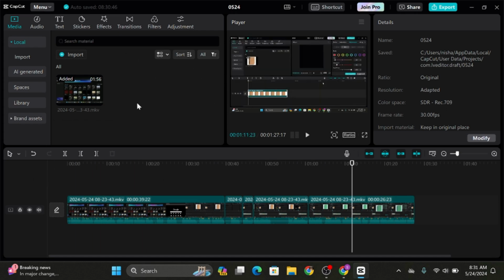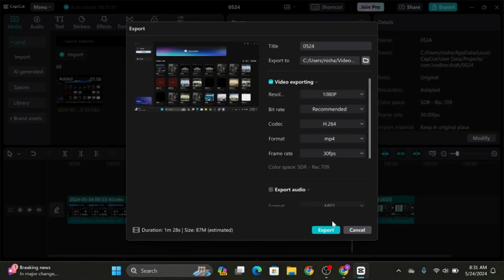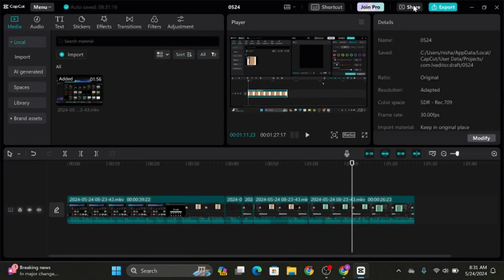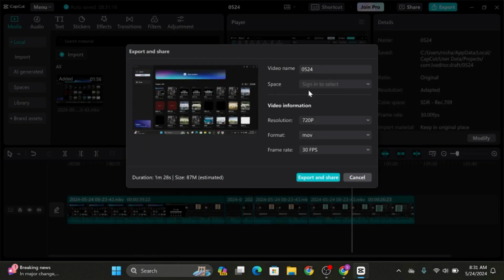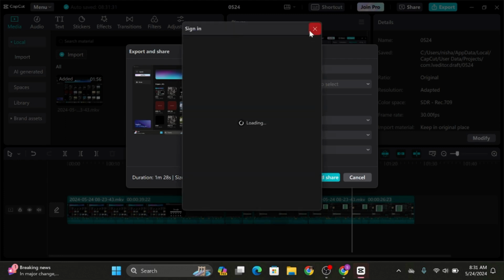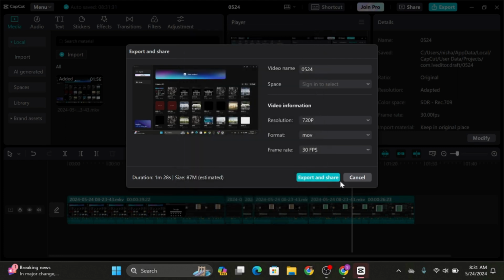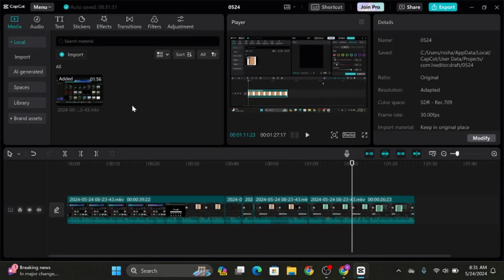How to Share Project on Capcut PC (FULL GUIDE)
In this comprehensive guide, learn how to share your projects on CapCut PC with ease. Follow the steps outlined to ensure your videos are shared seamlessly and efficiently.

Timestamps:
0:00 - Introduction
0:10 - Step-by-step guide to sharing a project on CapCut PC

Key points covered in the video:
- Overview of CapCut PC interface and its features.
- How to save and export your project for sharing.
- Different formats and resolutions available for export.
- Sharing options within CapCut PC: direct sharing to social media platforms, exporting to local storage, and more.
- Tips for optimizing your video quality during the export process.
- Troubleshooting common issues during the sharing process.